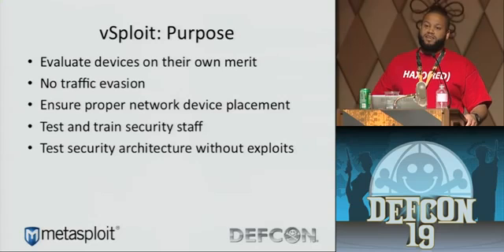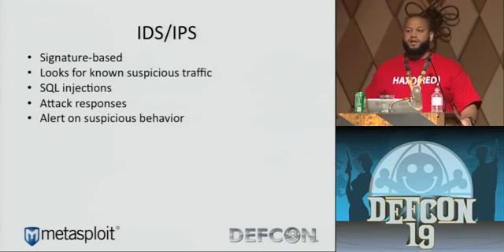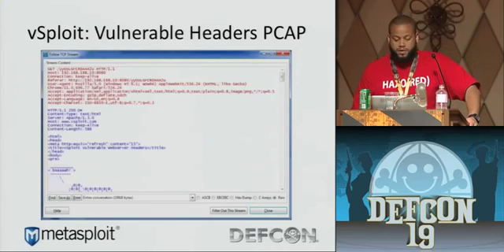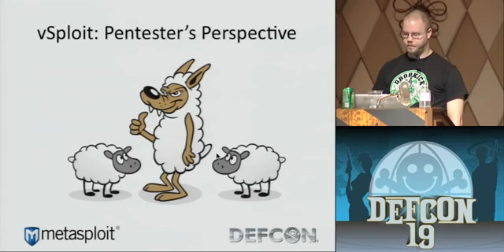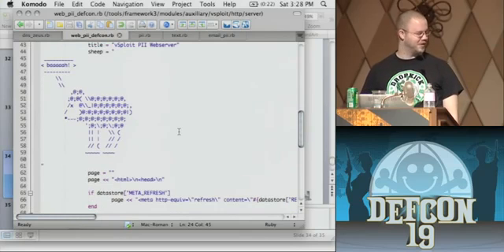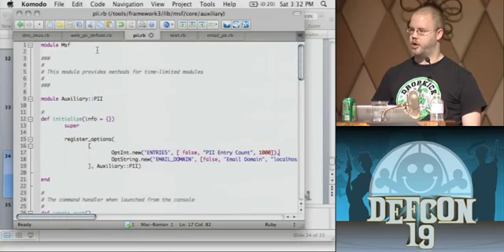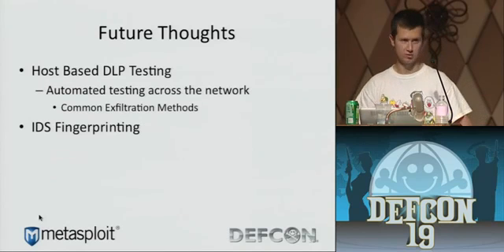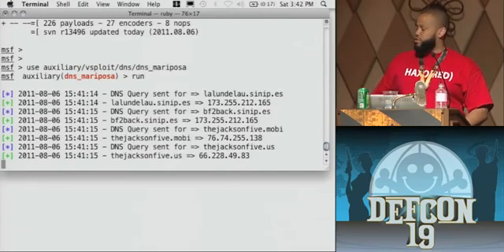DEFCON 19 (2011) - Metasploit vSploit Mo